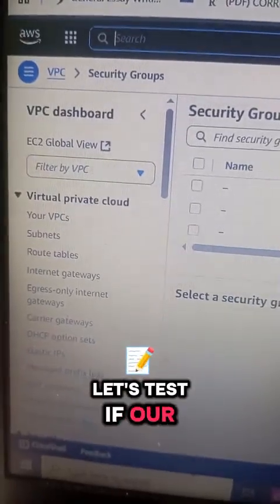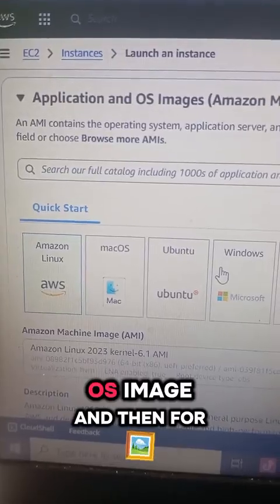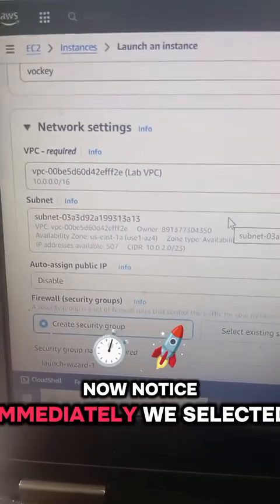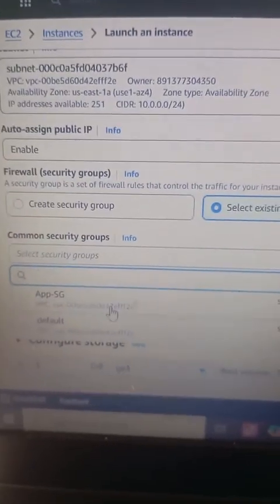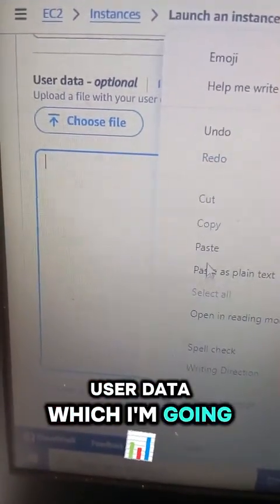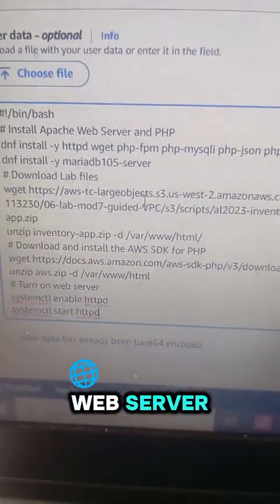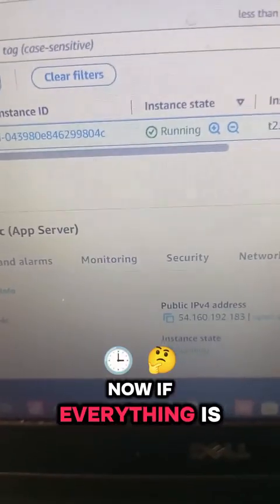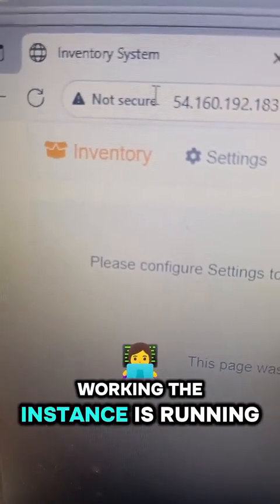How to configure an EC2 instance with user data and assign security group, also fix network settings